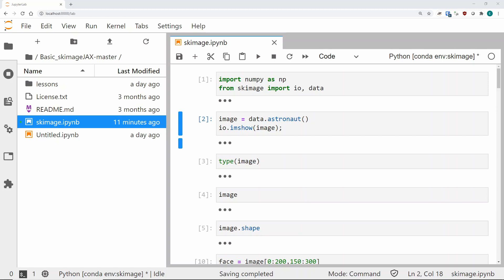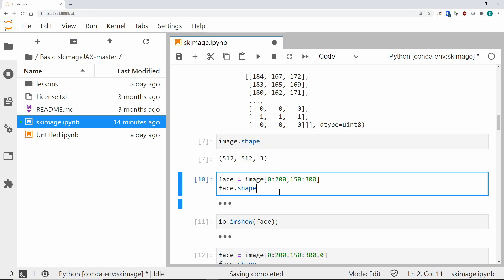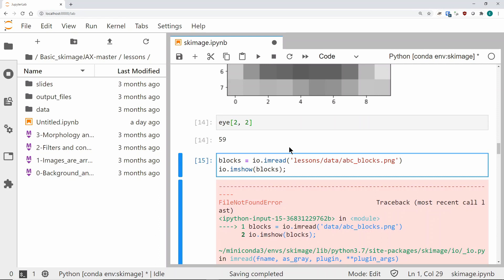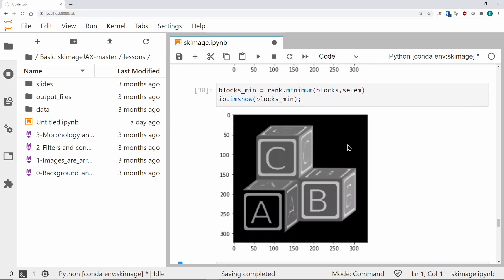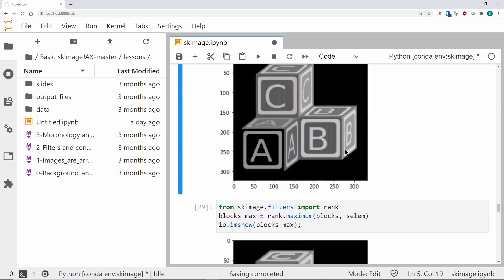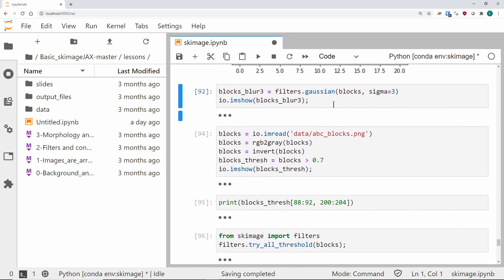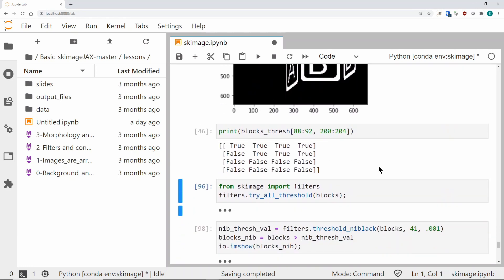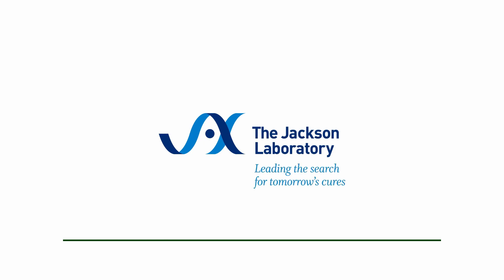Learn Python: Free scikit-image course available for building image analysis skillset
Learn the basics of this Python library for image analysis and processing. Read and write images, create maximum projections of three-dimensional files, apply filters (rank filters, edge detection, blurring) and follow a basic segmentation workflow with thresholding (automatic and manual), local thresholding and labeling regions. This video is an introduction to the full scikit-image course available for free